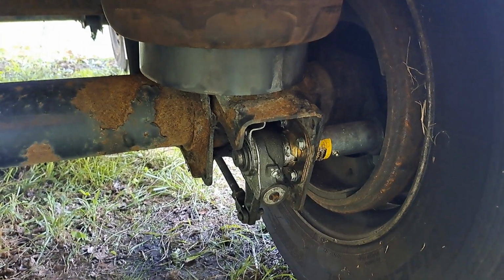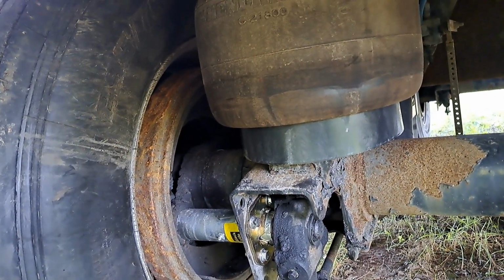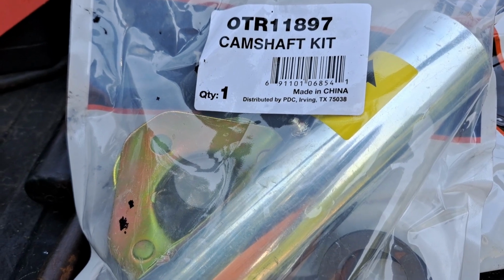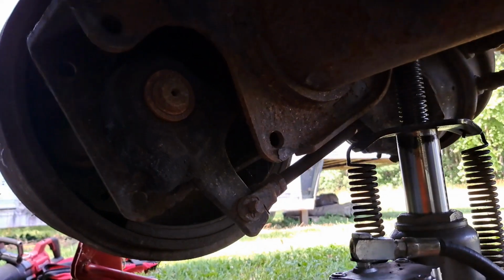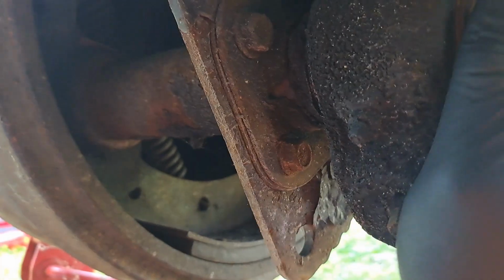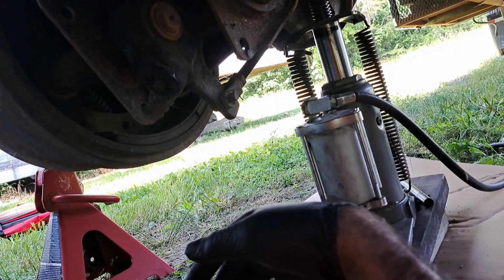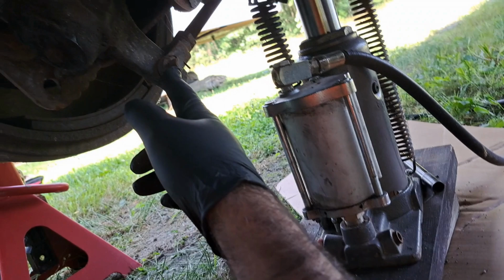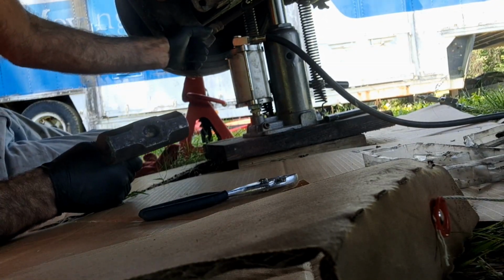S cam bushing replacement on a 2007 Fontaine flatbed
Changed out the S cam bushings on my 2007 Fontaine flatbed trailer.
Easy job really. Hendrickson suspension.